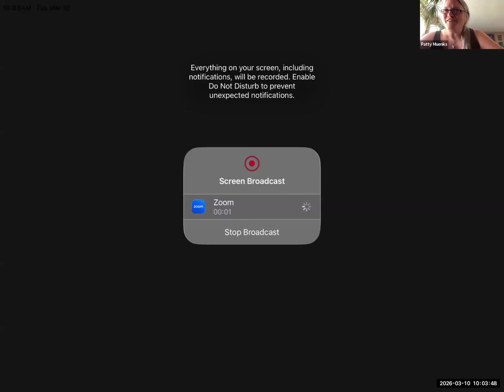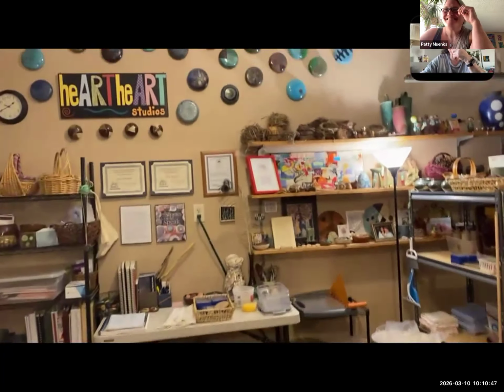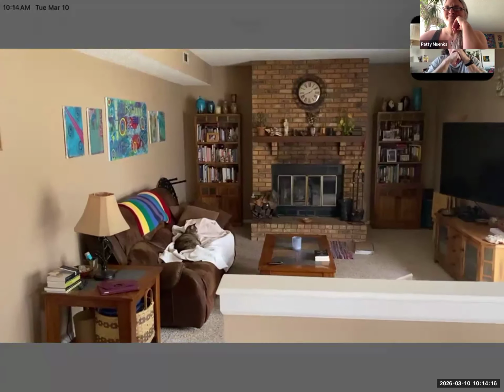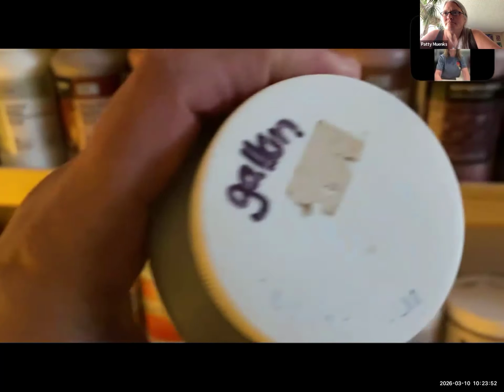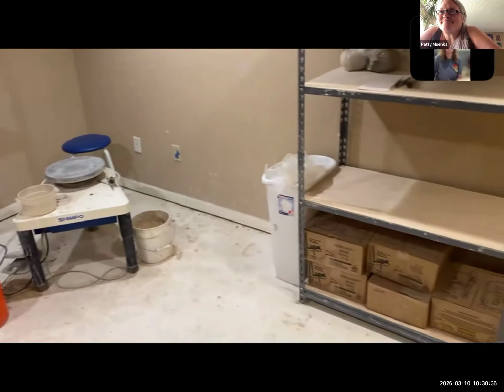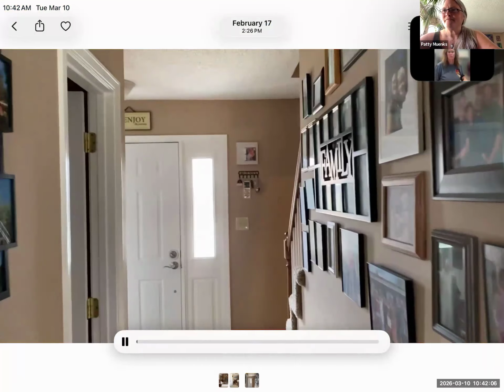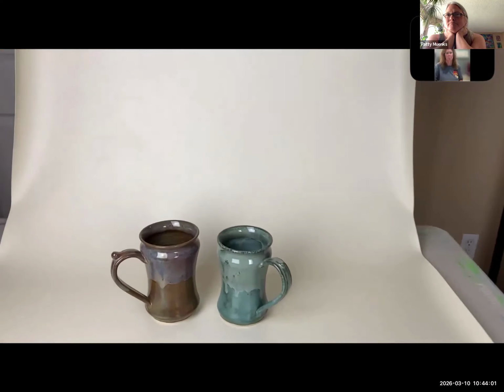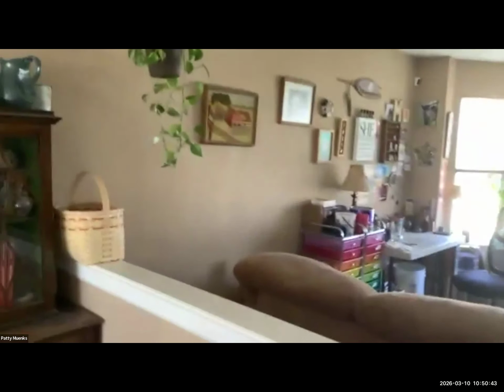BOMH Virtual Studio Tour with Patty Muenks of heAR The ART studios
As part of the Missouri Artisans Association/Best of Missouri Hands (BOMH) Professional Development Workshop Series we are dedicating this year to Virtual Studio Tours.

In this session we are visiting with  juried BOMH clay artist Patty Muenks of heAR The ART studios. Patty and her husband Roy, are a team of ceramic artists. Their inspiration comes from exploring nature. Being close to our natural surroundings is where their imaginations thrive. Combinations of colors, detailed patterns, and organic forms emerge in our ceramic art. Patty utilizes a variety of wood and metal tools to create freehand drawings, textures, and patterns on the clay surface of her lidded jars and boxes through hand building with assemblage of slabs, coils, and high fire wire. Roy creates functional and decorative pottery on the wheel.

On this virtual tour Patty will give us an inside look to their creative space and home studio. As a preview to our special tour, you might enjoy this segment that aired on Making's PBS Television Show a couple years back.

View our segment on the KMOS series, "Making" featuring artists and artisans in Missouri

Patty Muenks is a ceramic artist located in St. Charles, Missouri.  She works from her home studio using hand building techniques, working slabs of clay, and utilizing an assortment of wooden tools for her style she calls “drawing on the clay.”  She uses electric kilns to fire stoneware pieces with a variety of colorful glaze combinations and oxide washes.  Patty enjoys working with an array of patterns, textures, and colors to create unique ceramic stones, jars, boxes, and ceramic sculptures.

Patty graduated from the University of Oregon in 1999 with her bachelor’s degree in fine arts.  She spent her time in the ceramics department, learning the foundations of glaze chemistry, mastering hand building techniques, and creating sculptural pieces while exploring atmospheric firings with salt, wood, and raku.

Patty stepped away from the art field in 2005 when she went back to college for certification in Elementary and Early Childhood Education.  She continued to teach in a variety of classrooms in Florida and Missouri until 2014, when she purchased her first wheel and kiln.  That spring, Patty established heARTheART studios, LLC and committed to a career as a full-time artist.

Patty is a juried artist in both the Greater St. Louis Artists association and the Missouri Artisans Association/Best of Missouri Hands. She continues to learn new ceramic techniques and experiments in her creative process. You can find her throughout the year in a variety of art shows and festivals in the St. Louis area where she enjoys socializing with patrons and selling her unique ceramic art.  She believes in networking with other artists in her professional development and marketing her art through social media where she has a very active presence. You can learn more about her work or follow her studio page on Facebook at Hear The Art Studios.

Follow heAR The ART studios on Instagram and Facebook, and you can visit the

This presentation is part of the Missouri Artisans Association d.b.a. The Best of Missouri Hands Professional Development Series.

The Best of Missouri Hands is a nonprofit organization dedicated to the development and recognition of Missouri’s artists and artisans. BOMH currently has approximately 400 members representative of artists, arts educators, the general public, businesses and organizations.  Juried membership represents a diverse range of art forms and mediums, all of which exhibit the highest level of artistic quality and craftsmanship.

MISSION
The Best of Missouri Hands is dedicated to the development and recognition of Missouri’s Artists and Artisans.

VISION
The Best of Missouri Hands is a statewide resource for connecting, educating, and inspiring Missouri Artists and Artisans.

Thank you to the following organizations for their continuous support.
Volunteer Lawyers and Accountants for the Arts (VLAA)
Missouri Association of Community Arts Agencies (MACAA)
Missouri Arts Council (MAC)